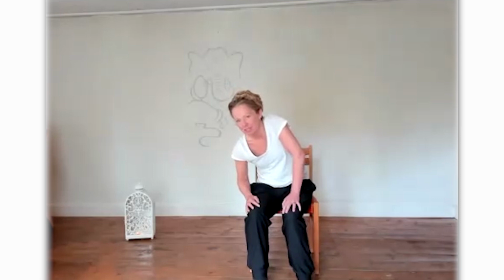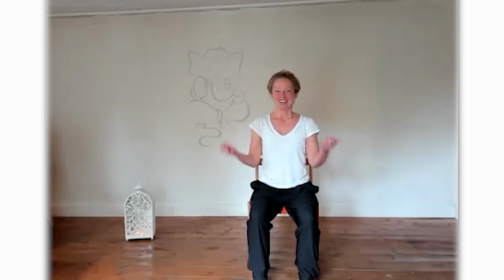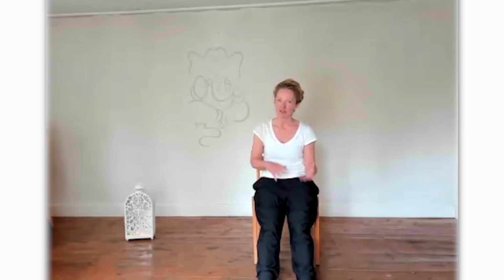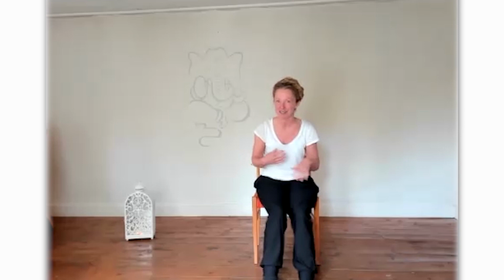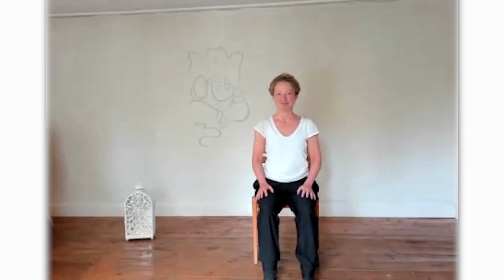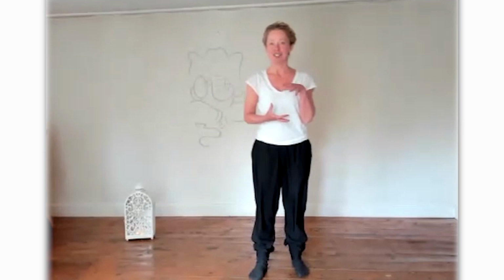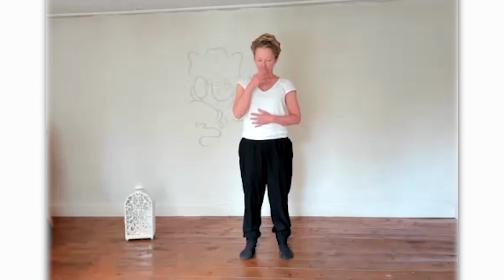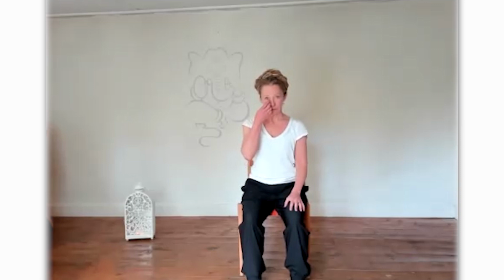Release & Attune: Let's Move w/ Josefin Wikström - Session 1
Joint freeing sequences to release muscular tension and freeze response patterns with rhythmical movements together with music, synchronizing and attuning, releasing stress, increasing resilience.